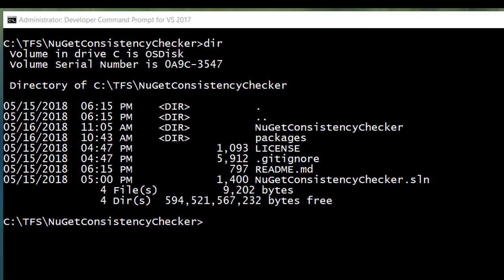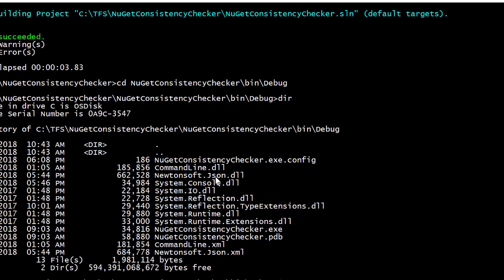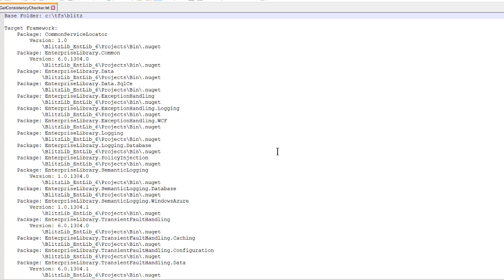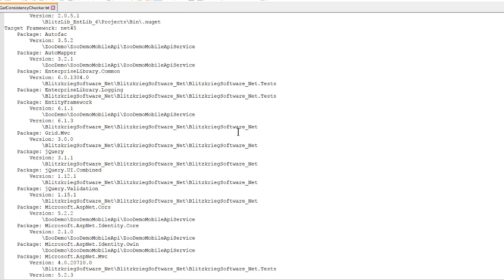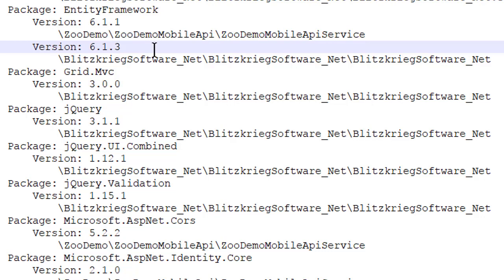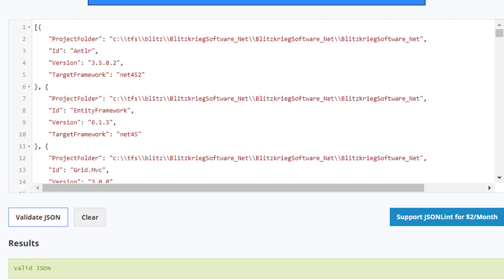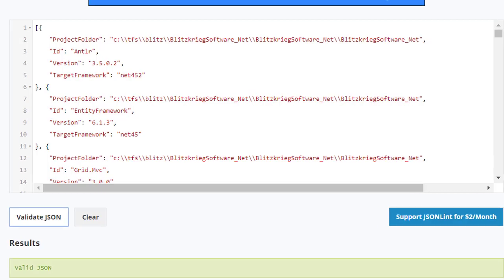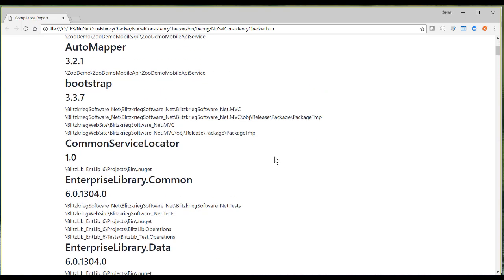NuGet Consistency Checker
A Free Utility for Scanning multiple .NET projects and solutions for conflicting versions of NuGet packages